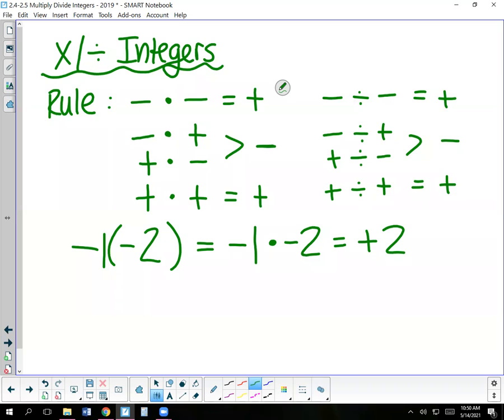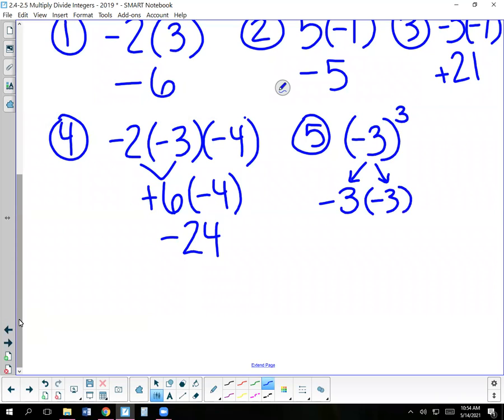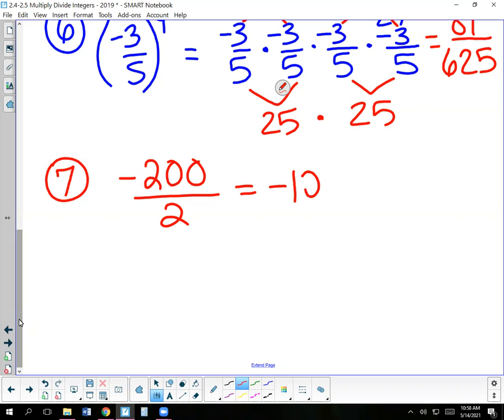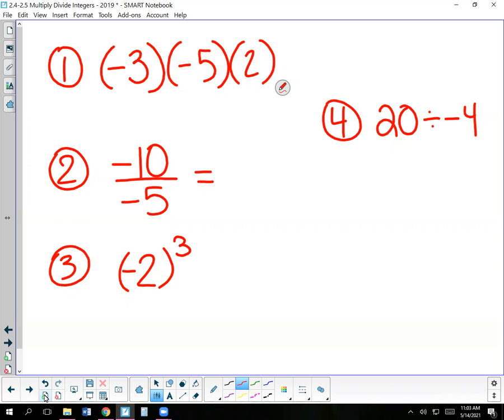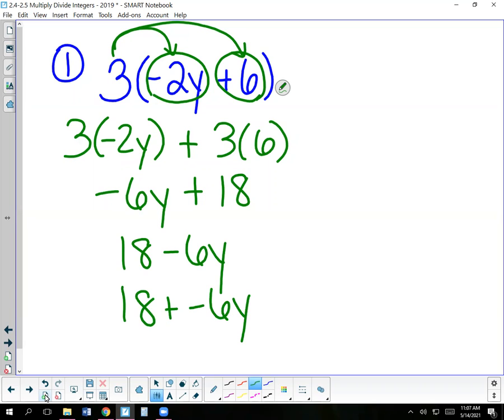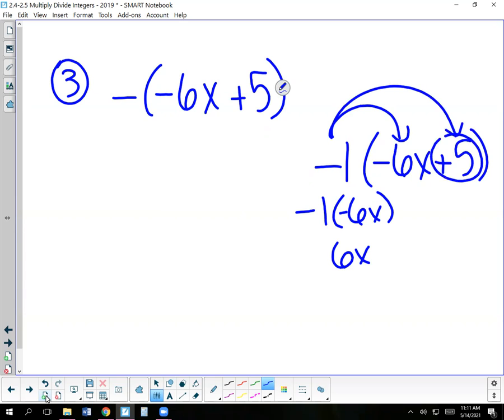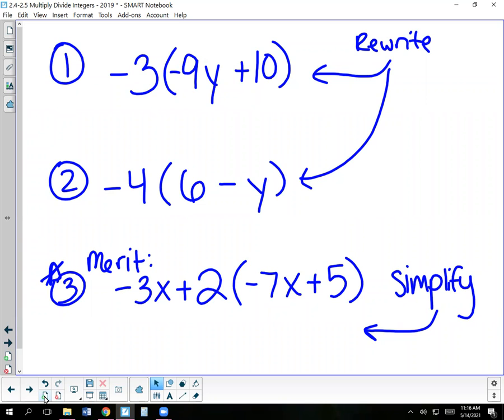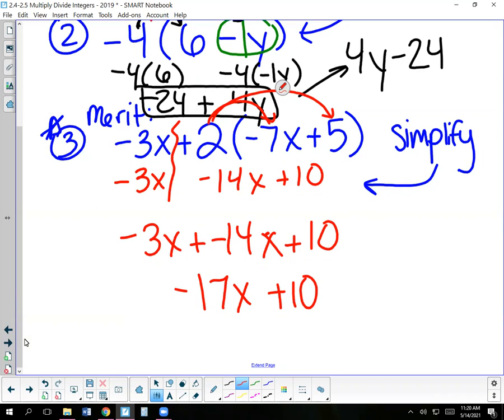Multiplying/Dividing Integers - Mrs. Edwards